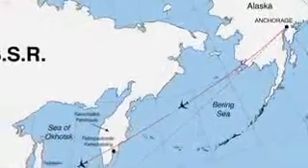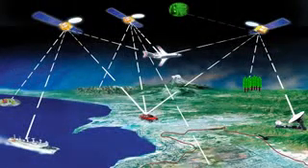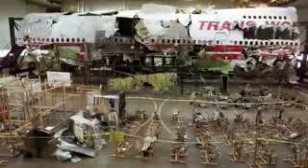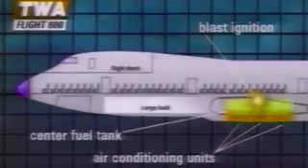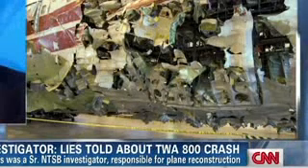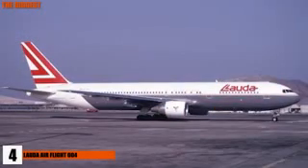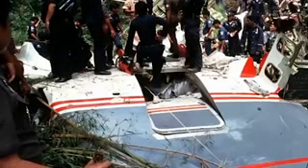Top 10 biggest airplane accidents ever